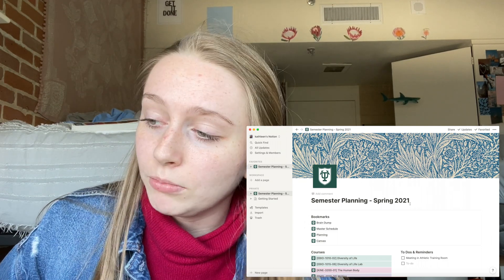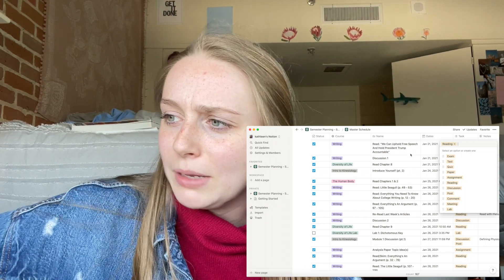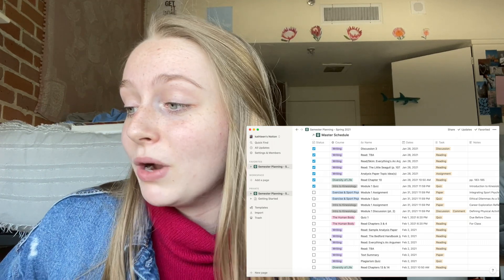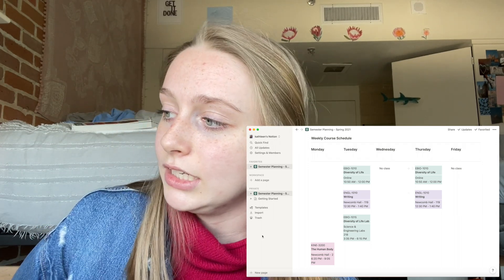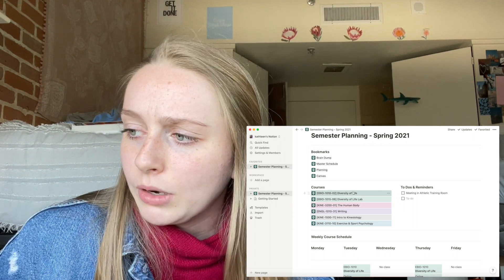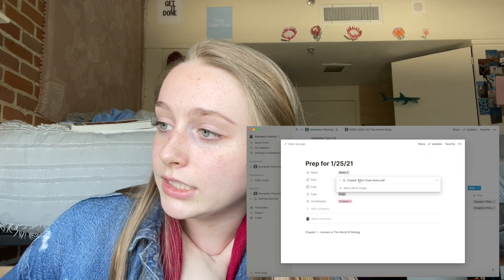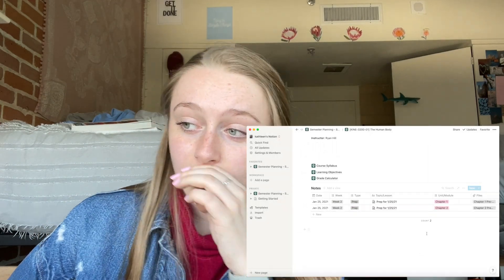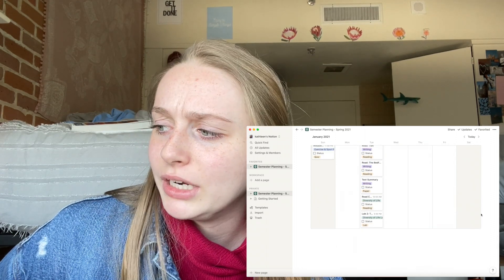how to prepare for a new semester of college - tulane university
hi everyone!! happy last video of january lol:) i hope you guys found this helpful and enjoyed this video!! let me know if you have any quesitons about tulane or college or literally anything -  i love talking to you guys!! like, comment, subscribe... do whatever:)
kathleen